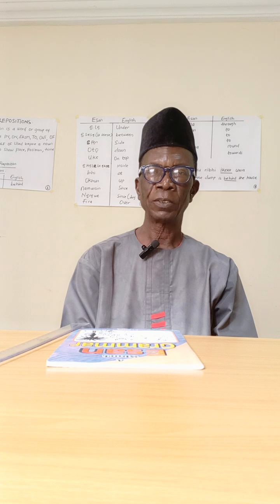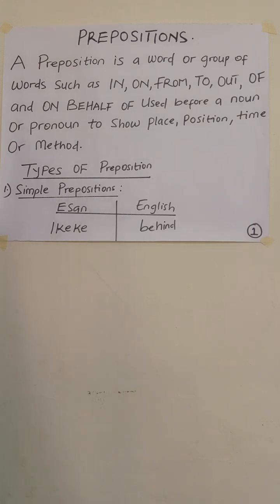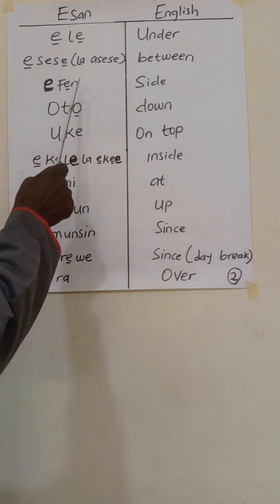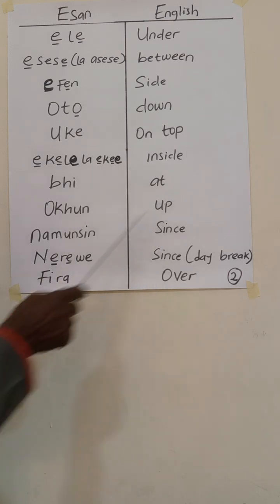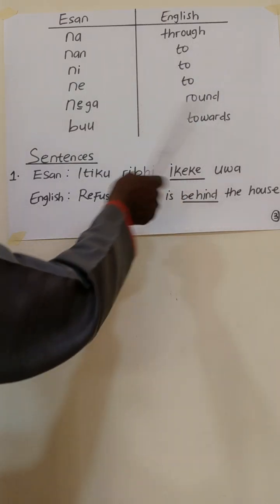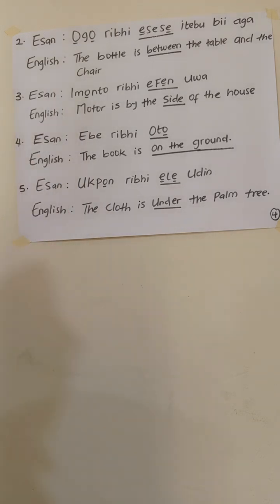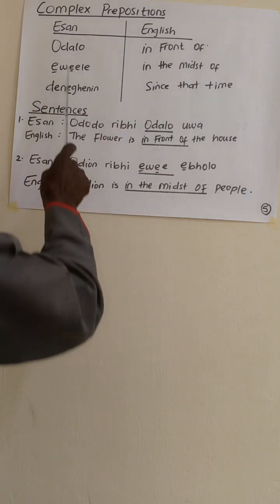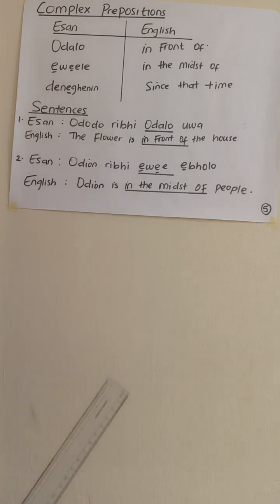LESSON 13 PREPOSITIONS IN ESAN LANGUAGE